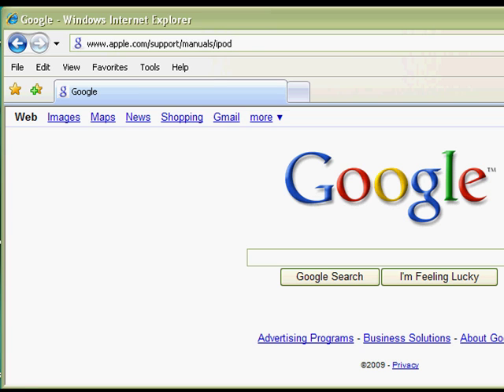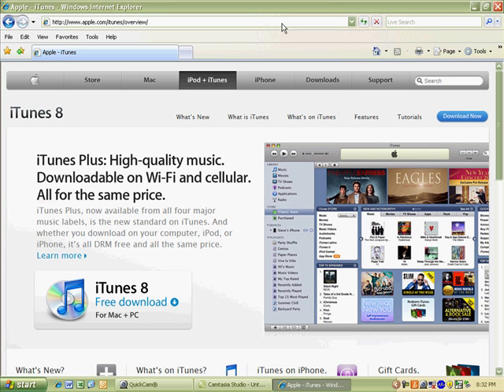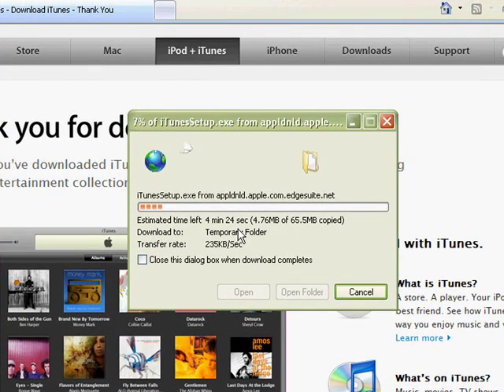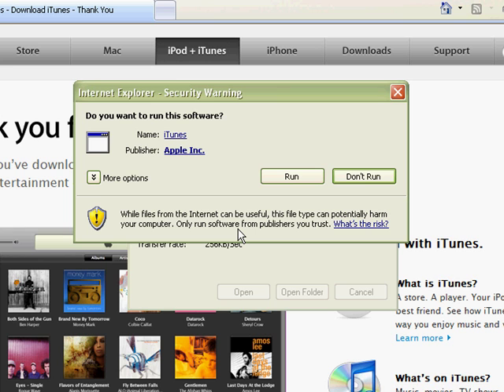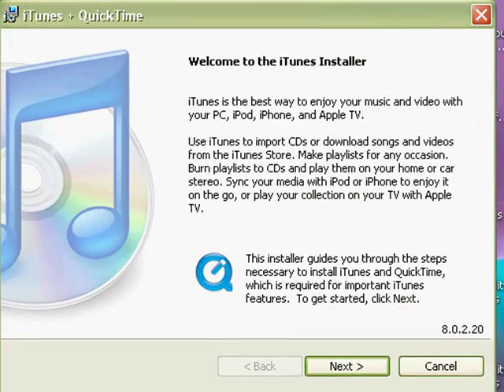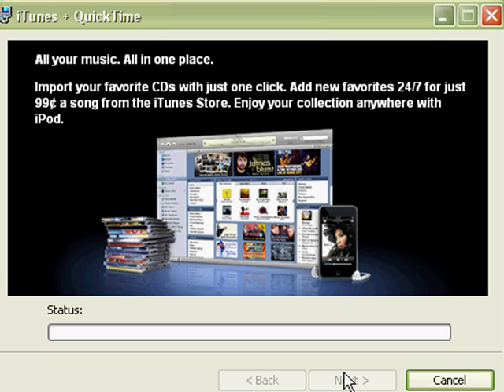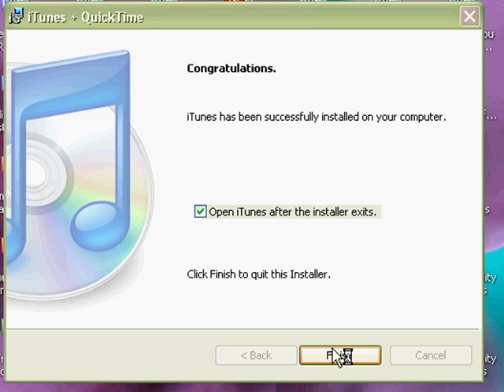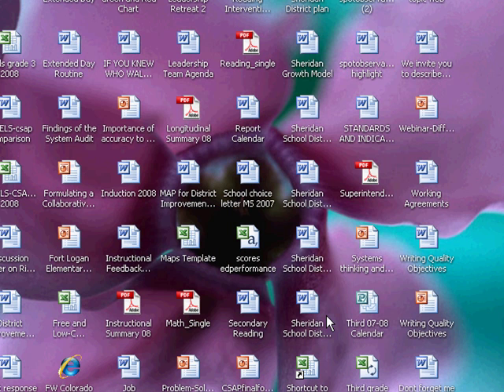Sheridan iPod Nano Download Tutorial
This tutorial will run you through the process of downloading iTunes onto your computer.